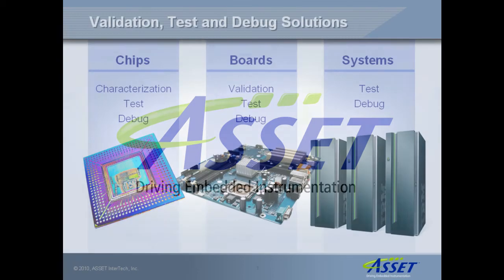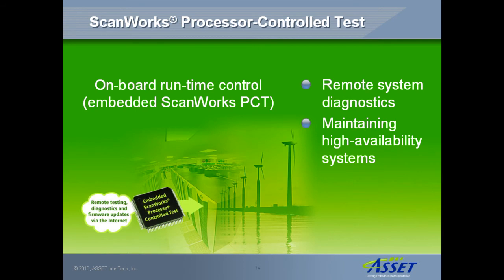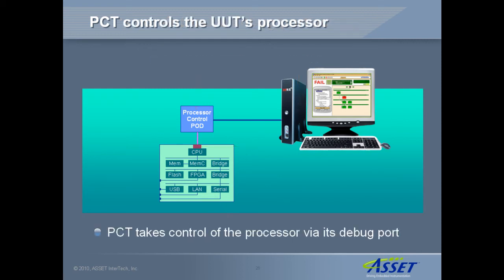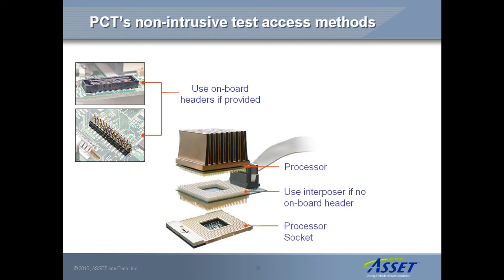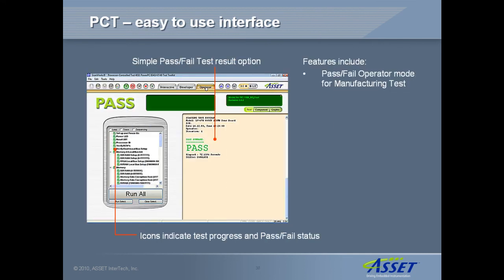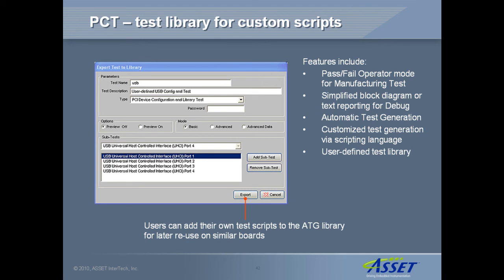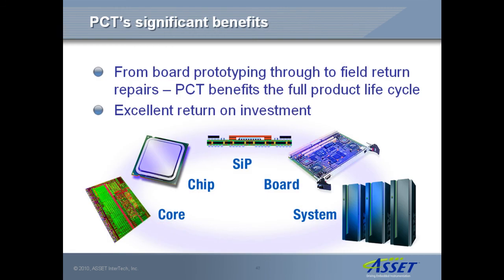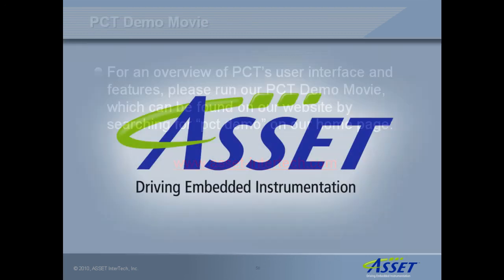ASSET InterTech - ScanWorks® Processor-Controlled Test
ASSET InterTech supplies an extensive range of validation, test and debug solutions for chips, circuit boards and systems. The ScanWorks® Platform for Embedded Instruments provides an integrated, open environment for these solutions, which include Boundary-Scan Test, Processor-Controlled Test, High-Speed I/O Validation and Test, and Core Instrumentation. This movie gives an overview of the ScanWorks Processor-Controlled Test solution that is used to validate, test and debug virtually any assembled PCB, ranging from complex server and telecommunications boards, through to highly-integrated mobile devices.